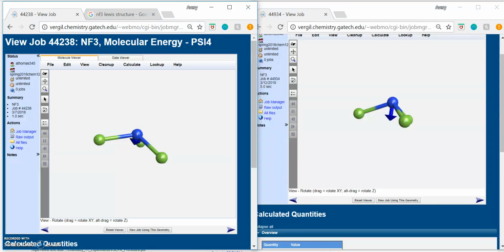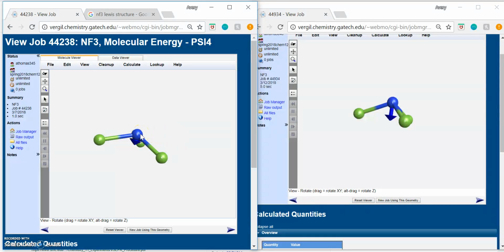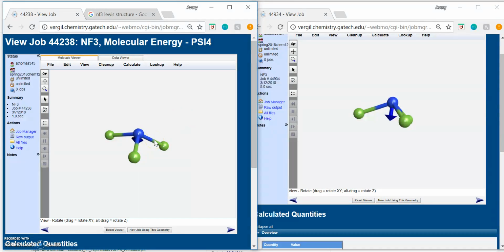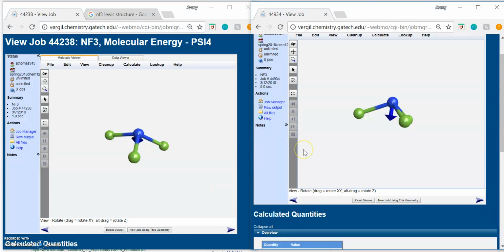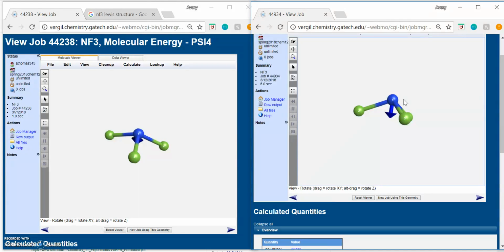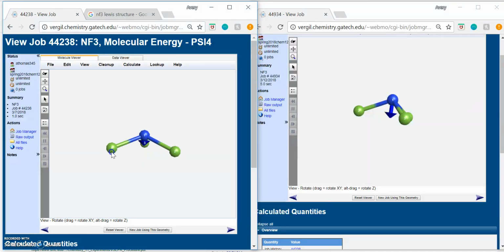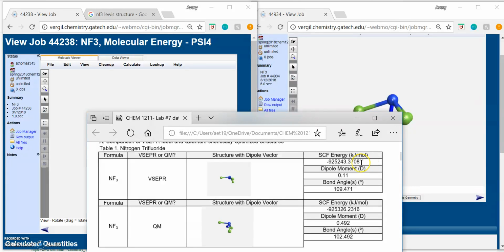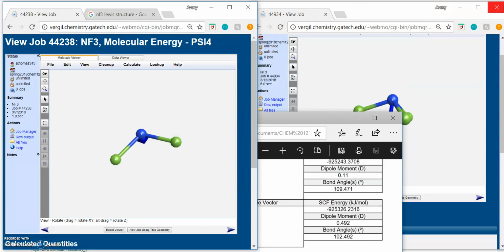VSEPR vs QM video